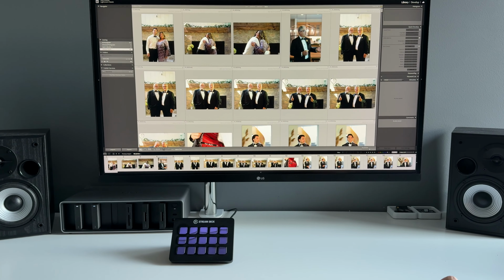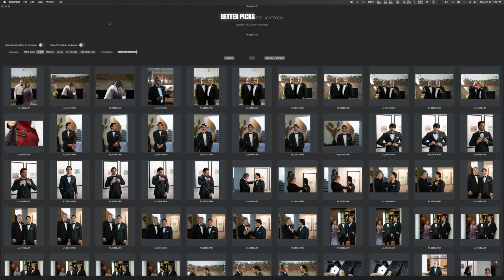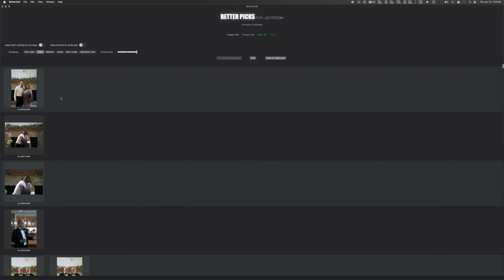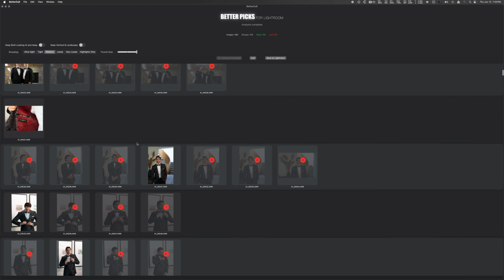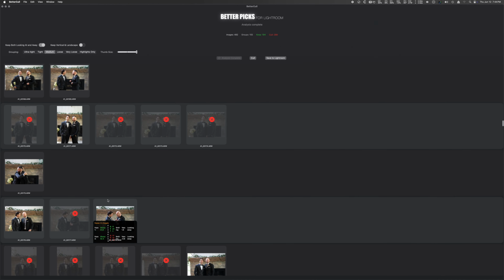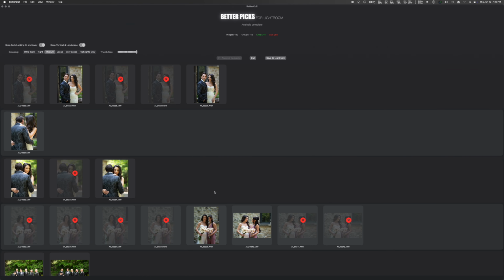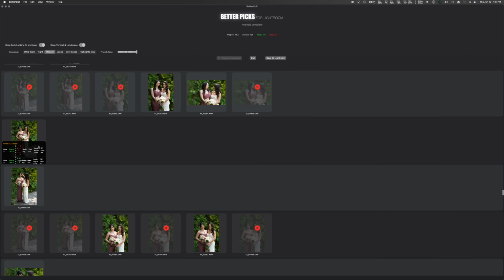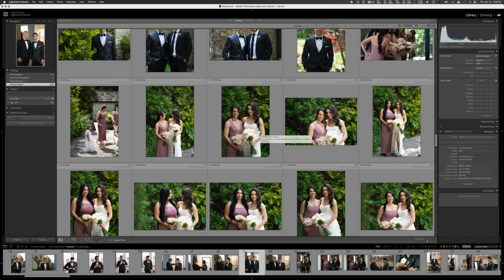Creating BetterPicks Auto Culling App for Lightroom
I'm working on a little ai auto culling app for Lightroom